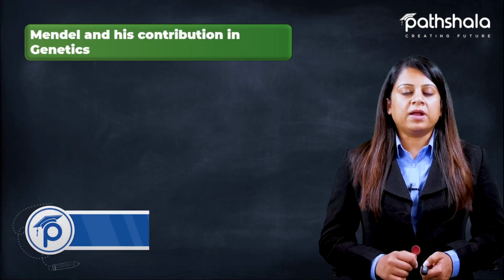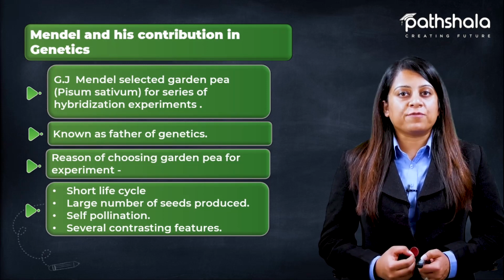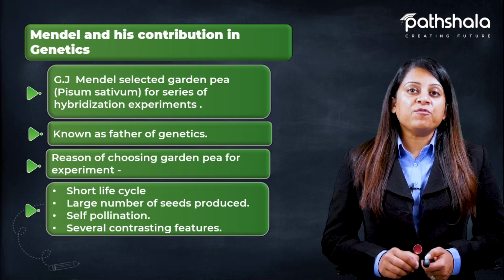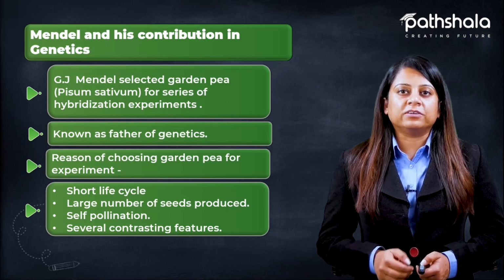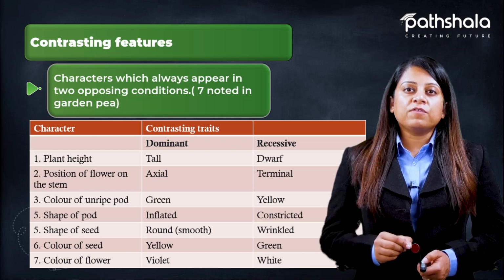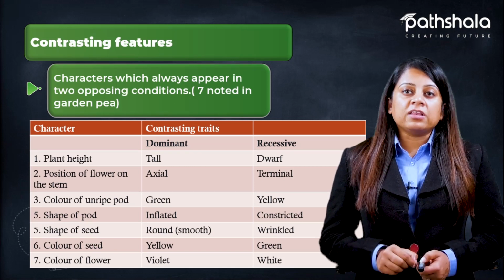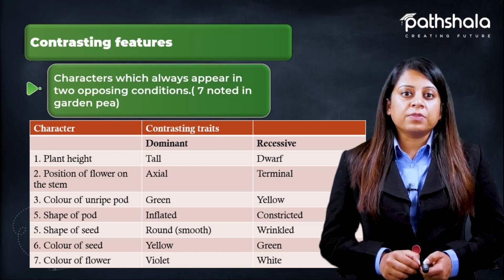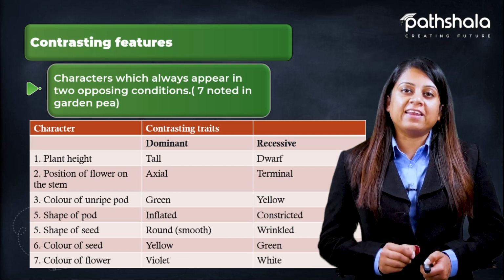Mendal and His contribution in Genetics | 9 Heredity and Evolution | Biology | Class 10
Std : 10
Subject : Biology
Chapter : 9 Heredity and Evolution
Topic Name :Mendal and His contribution in Genetics